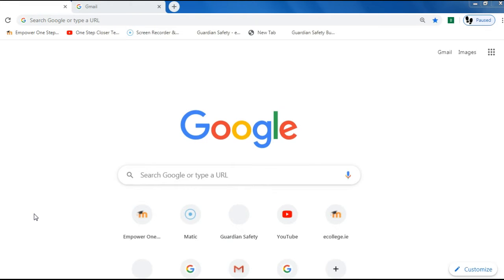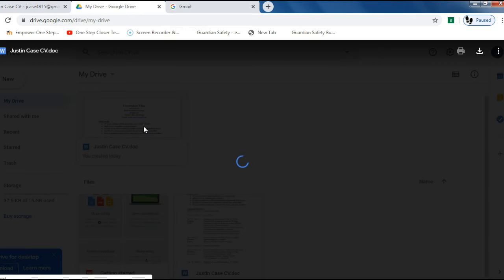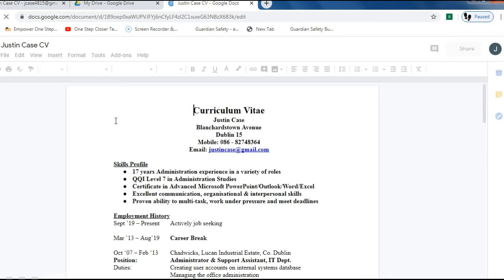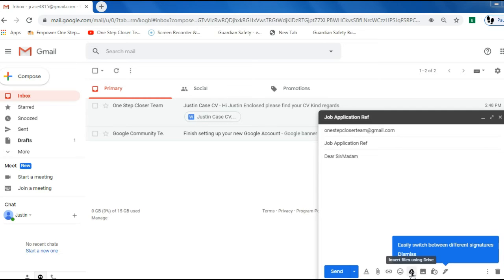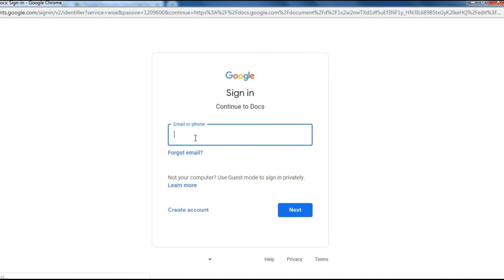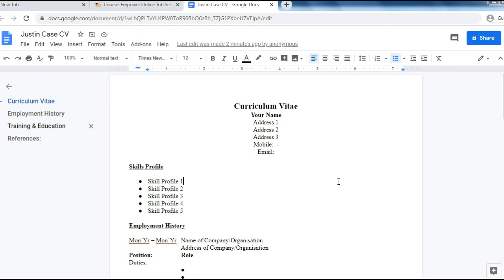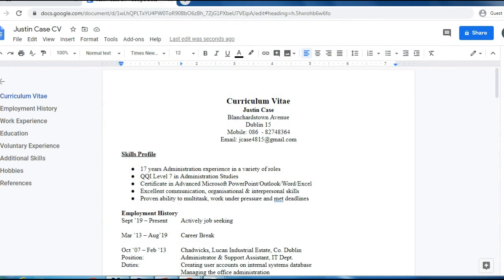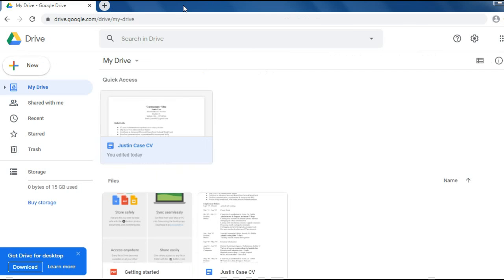Use Google Docs to Manage CV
This video gives an overview of using Google Docs to manage your CV online